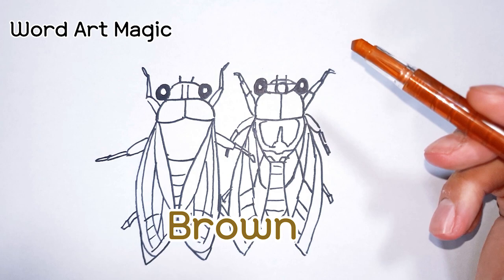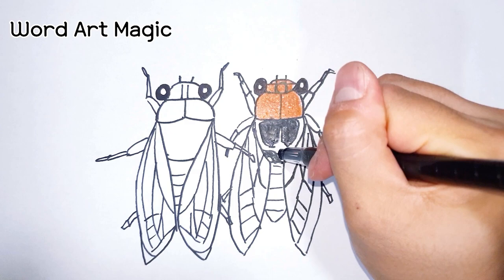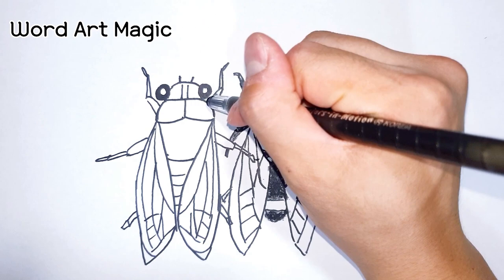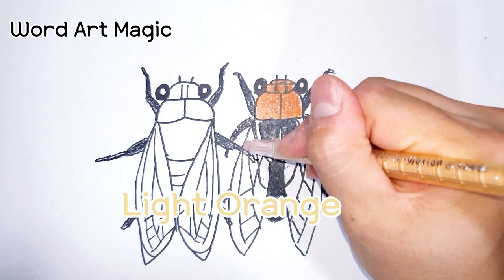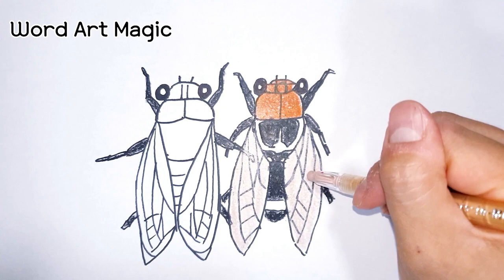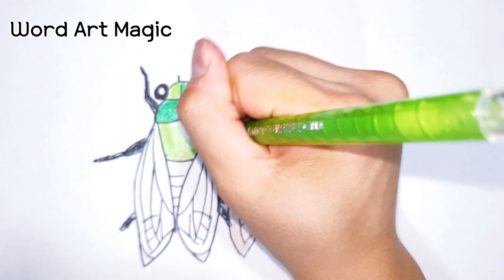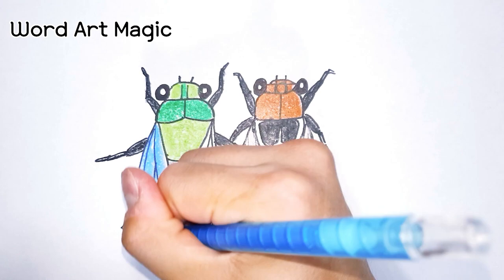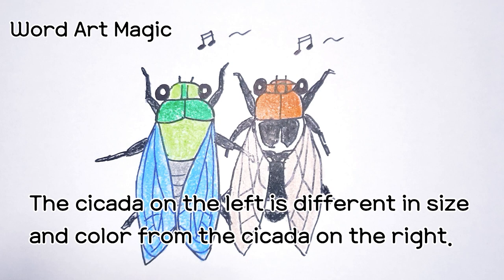Let's draw_How to turn words Cicada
Welcome to word art magic ,

Today in this video, I am going to draw Cicada

using the word Cicada